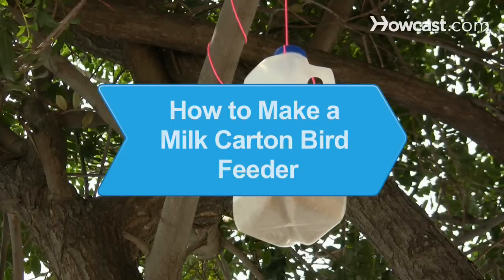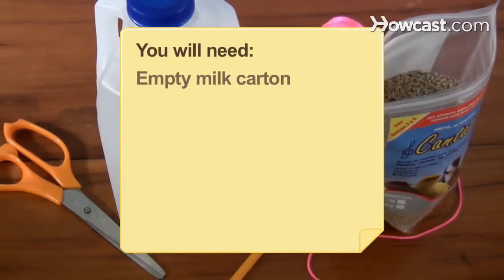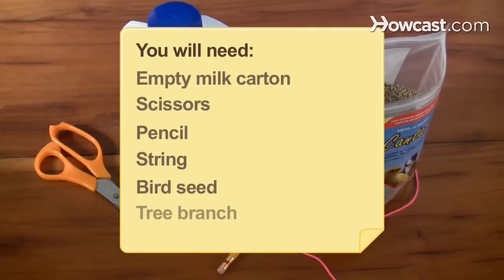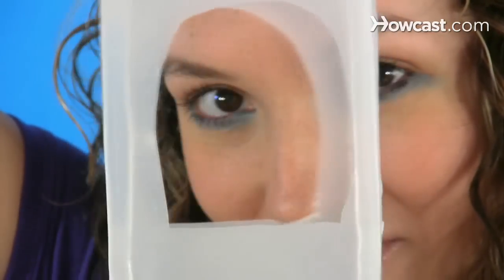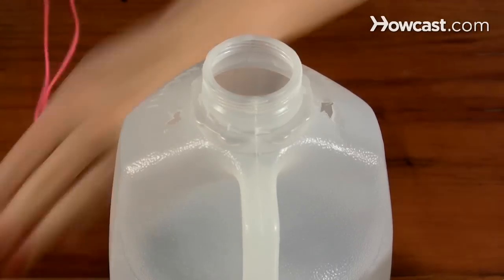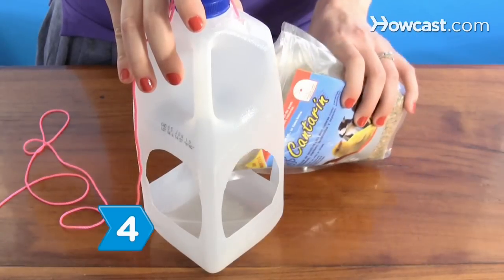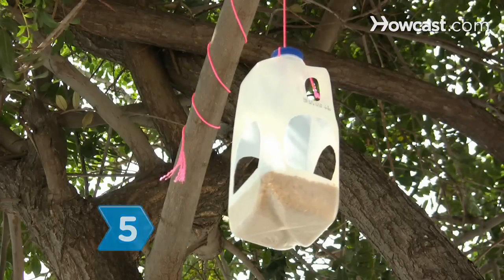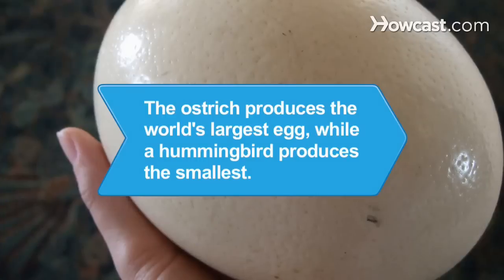How to Make a Milk Carton Bird Feeder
Recycle an old milk carton into a birdfeeder and welcome your feathered friends to your yard.

Step 1: Cut a hole
Cut a hole large enough for the birds in your neighborhood into each side of the empty milk carton with the scissors.

Tip
Kids, let an adult help you with this part.

Step 2: Poke a hole
Poke a hole through the top of the milk carton with a pencil.

Step 3: Insert string
Insert a length of string through the hole and tie the ends together.

Step 4: Fill
Fill the carton with birdseed mix until it reaches the holes in the sides.

Step 5: Hang
Hang your bird feeder on a tree branch by the string and wait for some hungry birds.

The ostrich produces the world's largest egg, while a hummingbird produces the smallest.